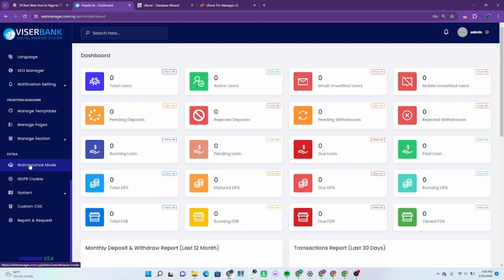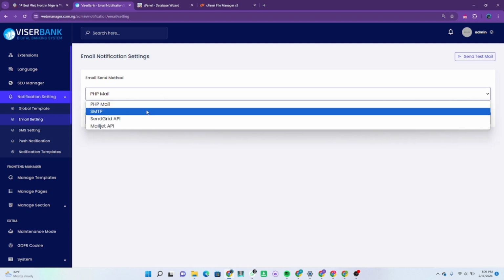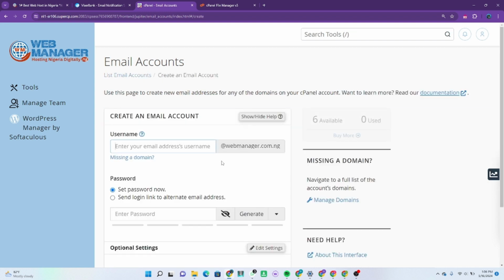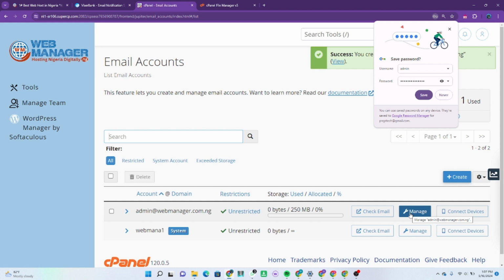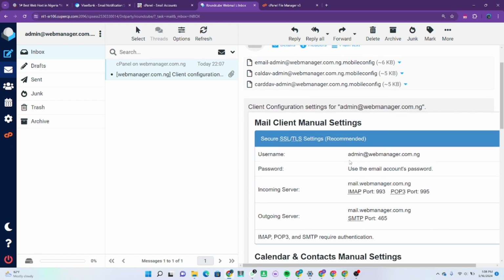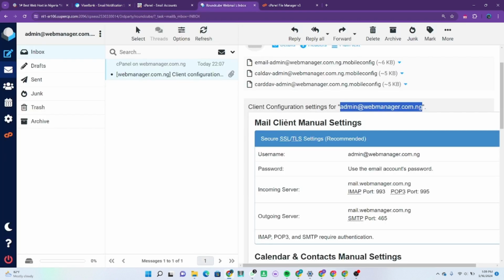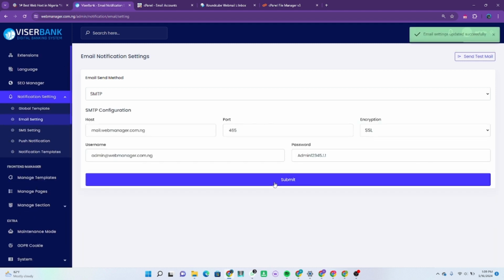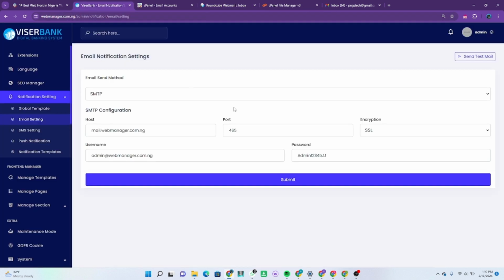How to Create and Set Up Website SMTP for Sending Emails | Step-by-Step Guide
Learn how to create and set up cPanel SMTP for your website to send emails efficiently. Follow our step-by-step guide for a seamless setup process on WebManager.NG!